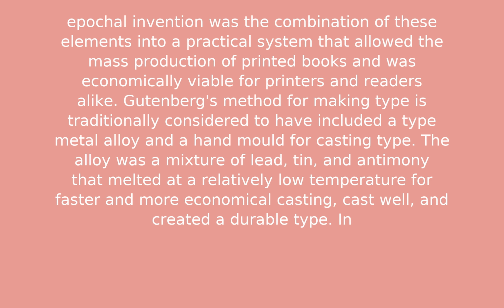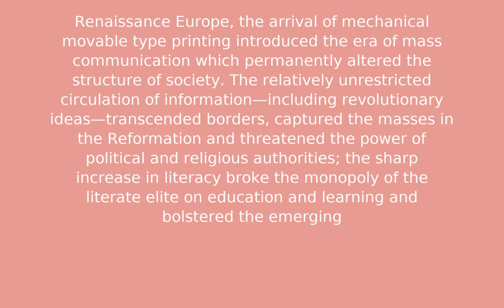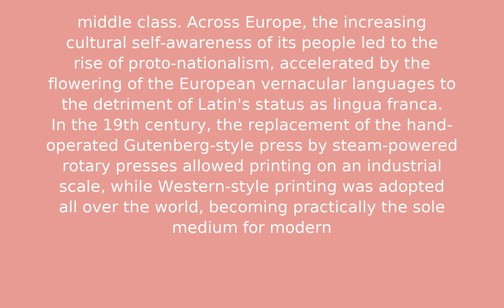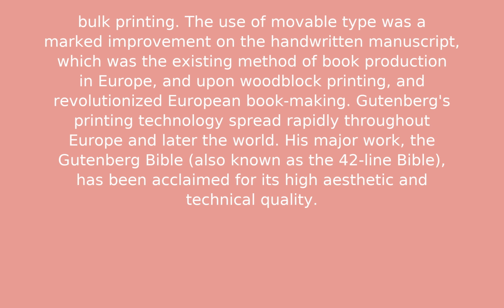Johannes Gutenberg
Test Description